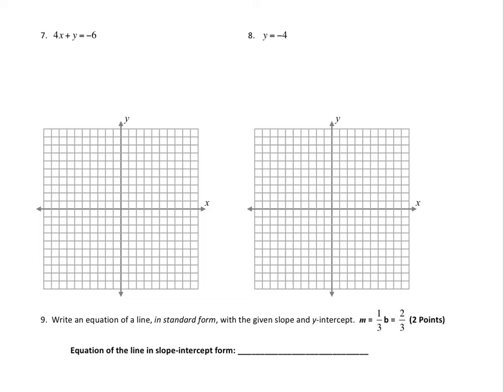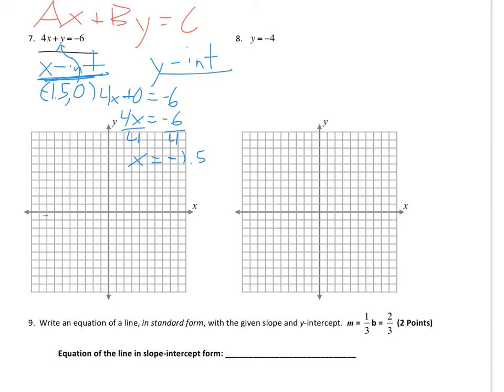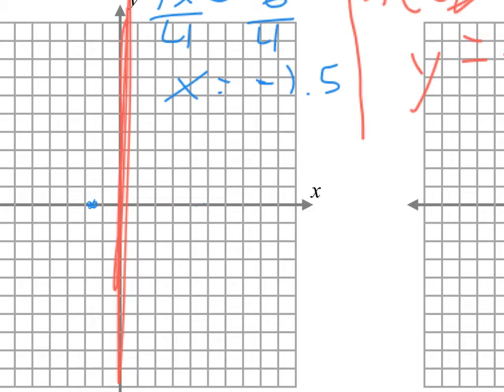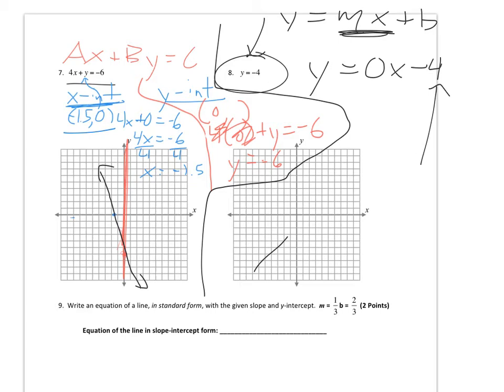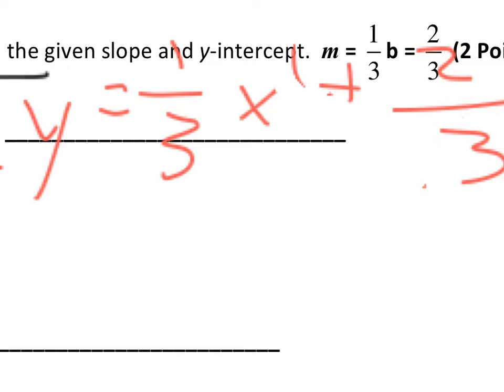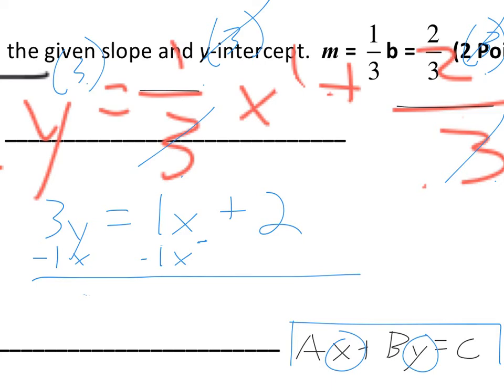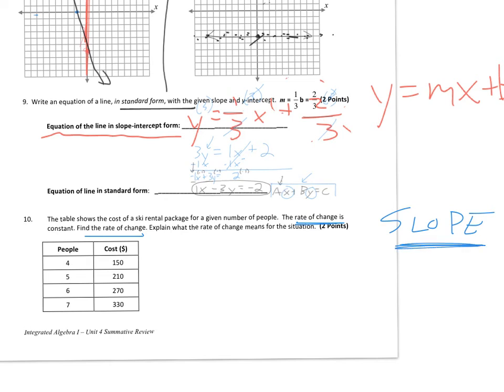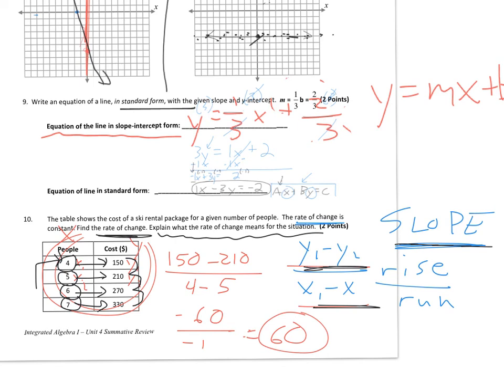A1 U4 Sum review help 3